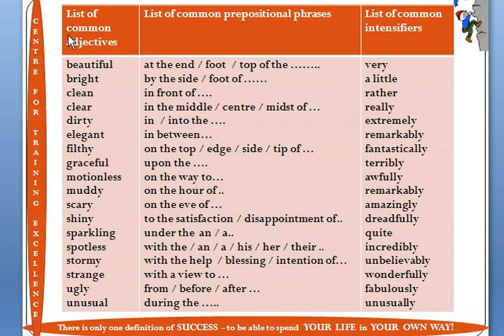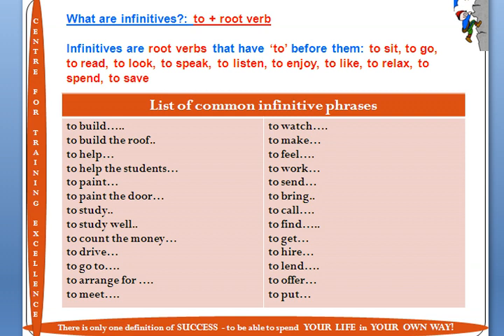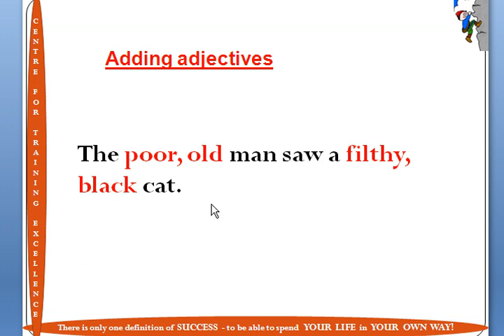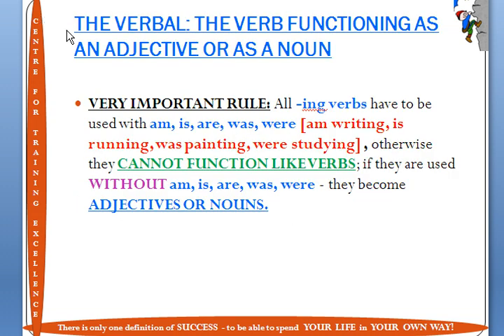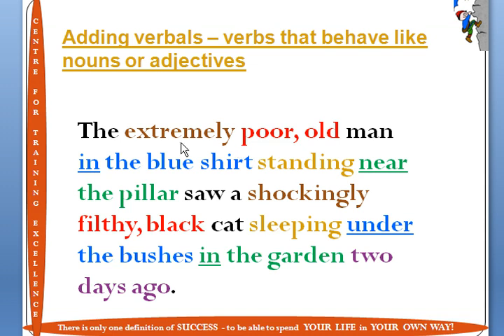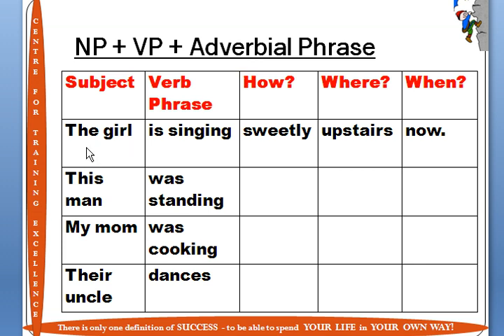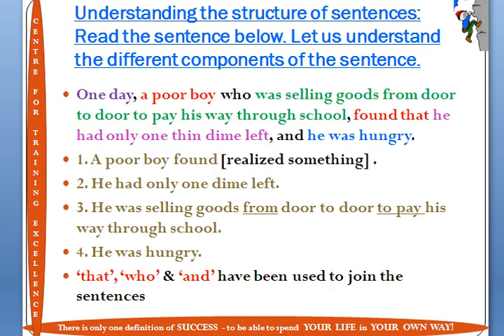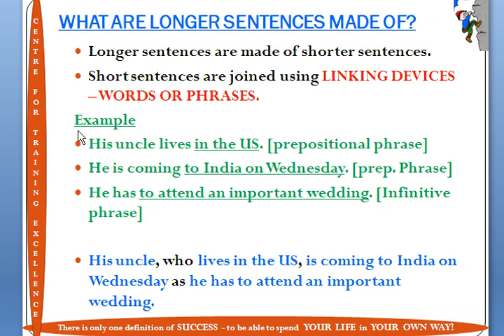CONSTRUCTING CORRECT SENTENCES IN ENGLISH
This is a clearer version of the old video.